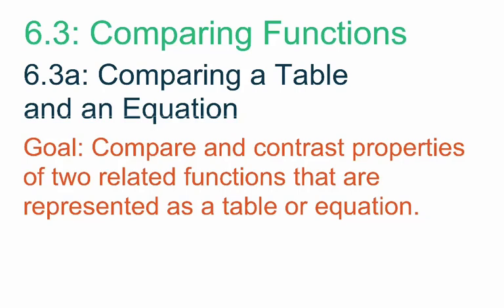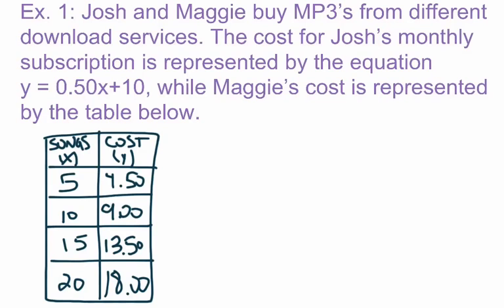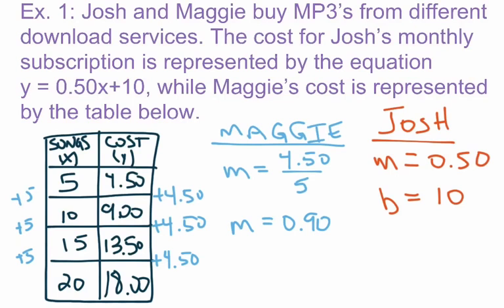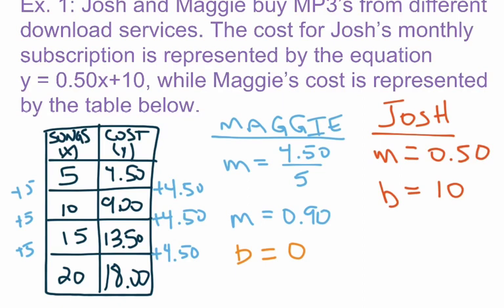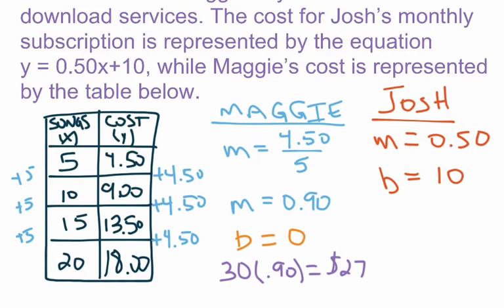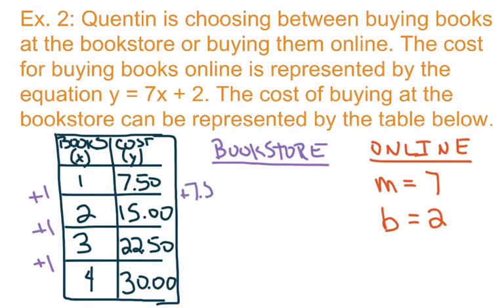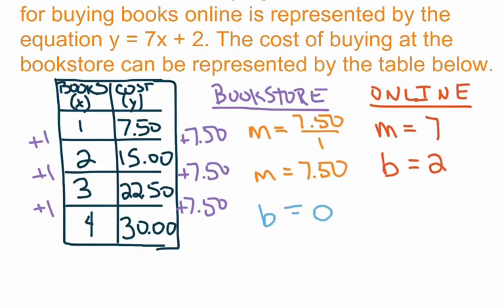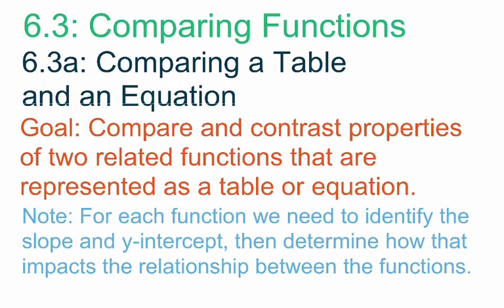8th Grade Go Math Module 6 Lesson 3a: Comparing Functions (Tables & Equations)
Goal: Compare and contrast properties of two related functions that are represented as a table or equation.